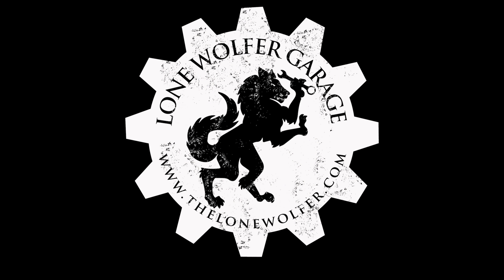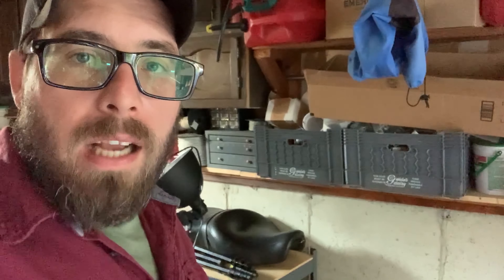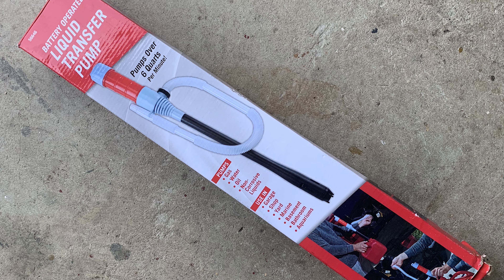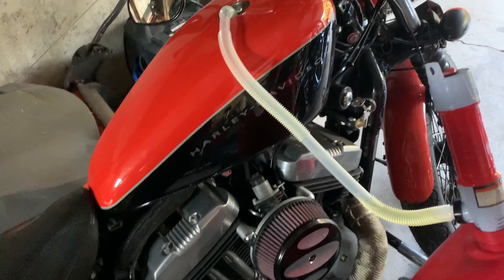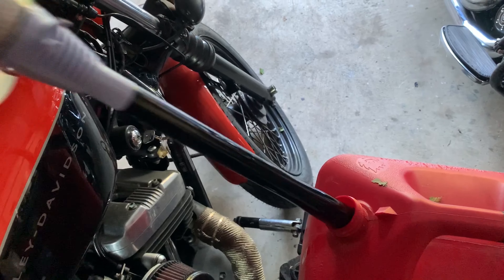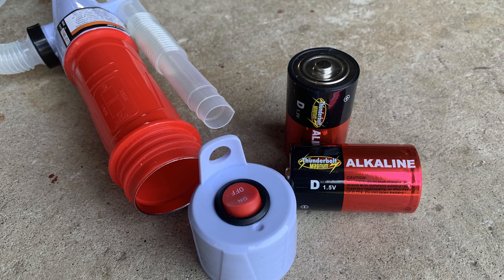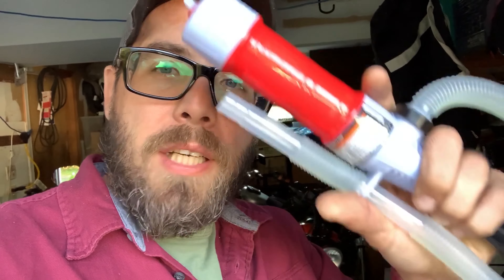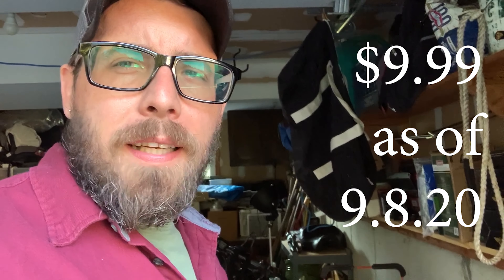Harbor Freight Liquid Transfer Pump Review!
Do you like to top off your bikes before leaving the garage but hate dealing with holding a gas can up in the air, dealing with the modern gas spouts and just want an easier way to fill up any gas powered item in your garage? The Harbor Freight Battery Operated Liquid Transfer Pump might be everything that you need!

Intro Tune by Kai Blackwood